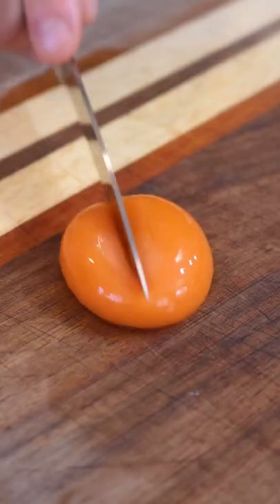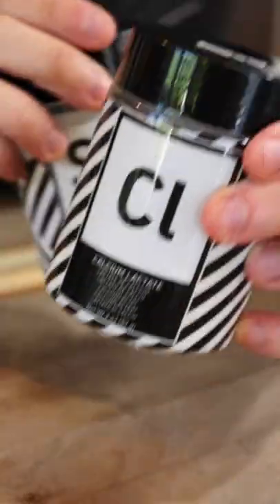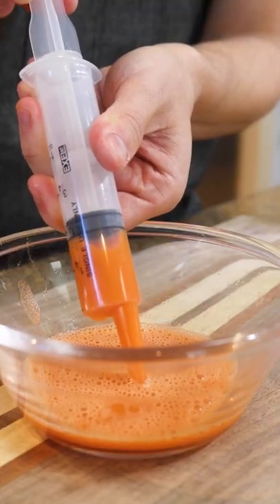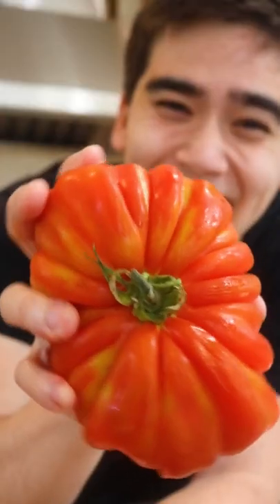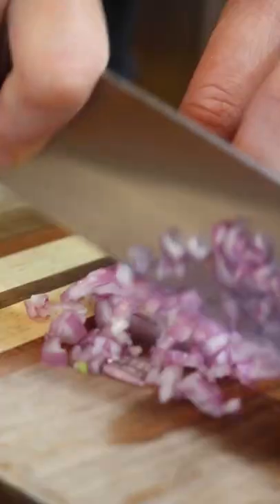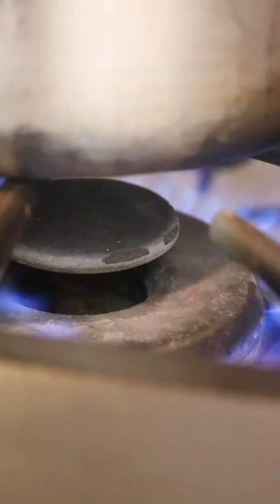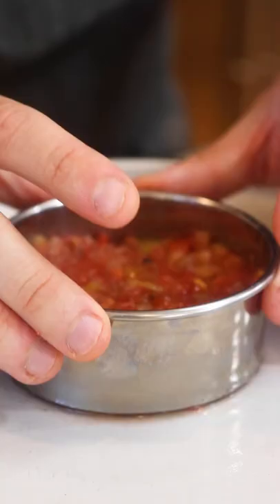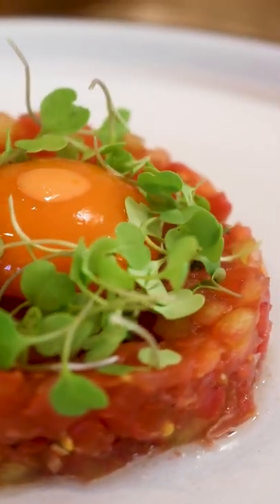This is a fake beef tartare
Molecular gastronomy turns beef tartare vegan!